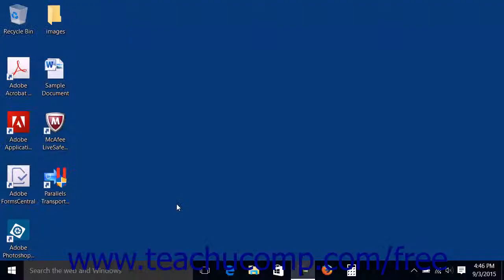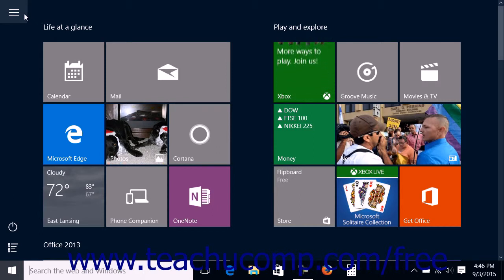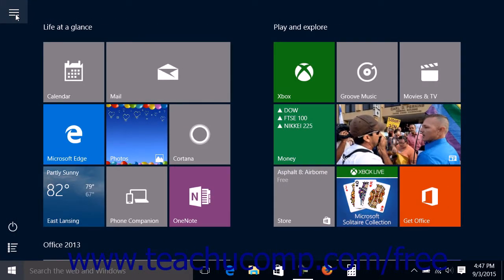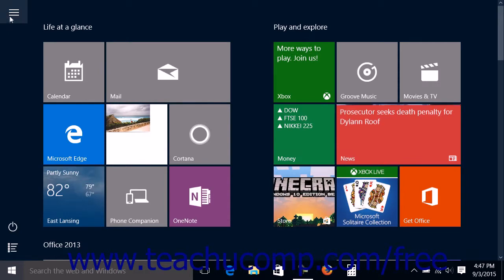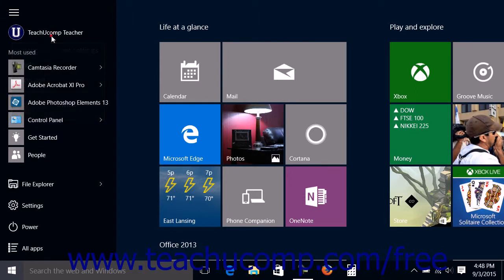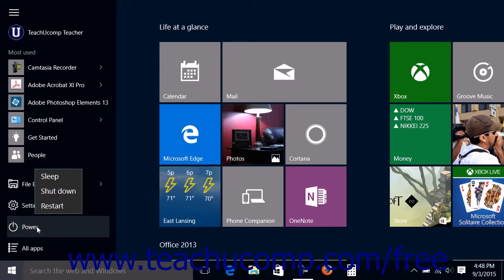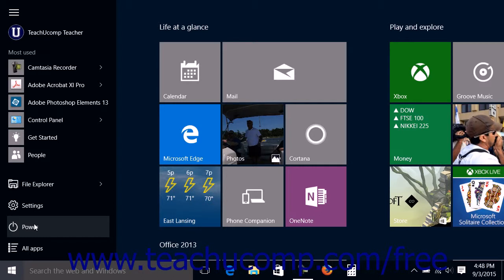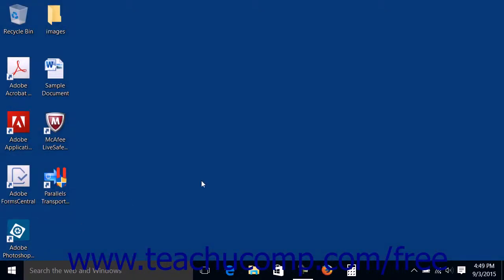Windows 10 Tutorial The Start Screen in Windows 10 Microsoft Training